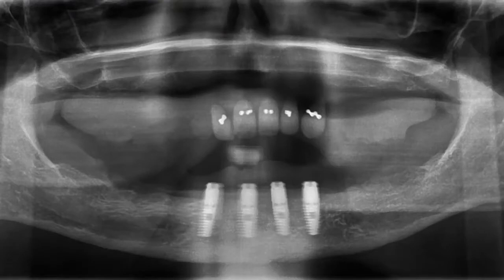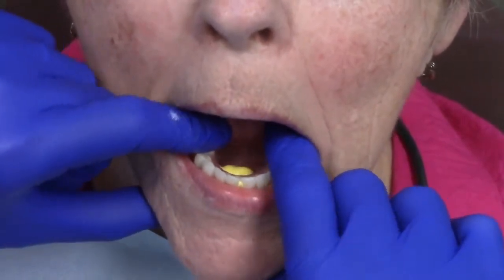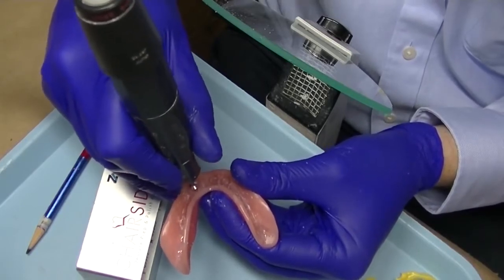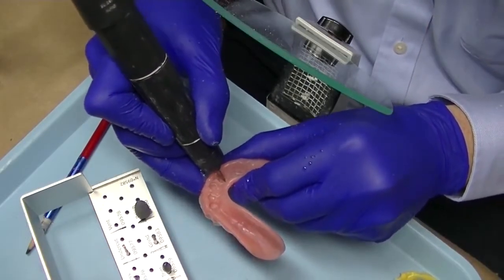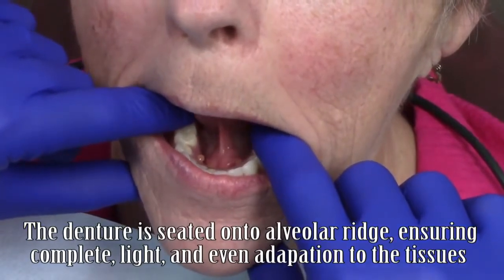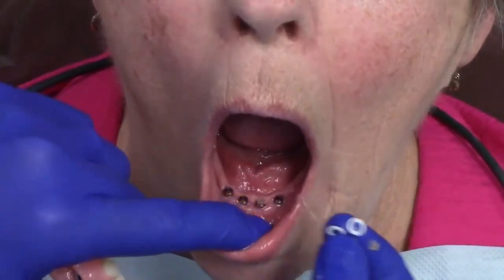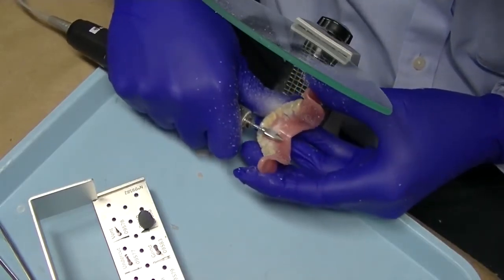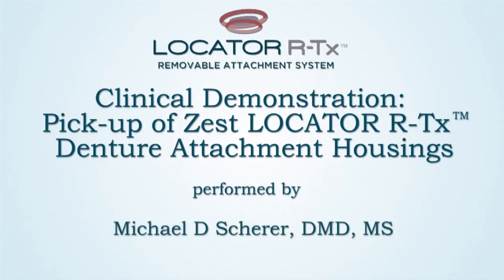Clinical demonstration Introducing the Zest LOCATOR F Tx Fixed Attachment System and an Immedia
Patient demonstration of LOCATOR R-Tx®, a new and contemporary version of the well-known LOCATOR® abutment from ZEST Anchors. This video demonstrates the basic technique for removing healing abutments, placing and torquing LOCATOR R-Tx Abutments, preparing the denture after reline for housing pick-up, and attachment processing with CHAIRSIDE® Attachment Processing Material. Additionally, clinical techniques are described to successfully pick-up LOCATOR R-Tx Denture Attachment Housings into a denture to convert it to an overdenture.